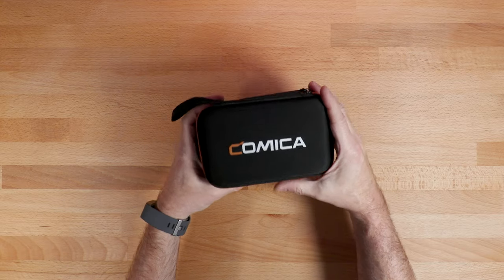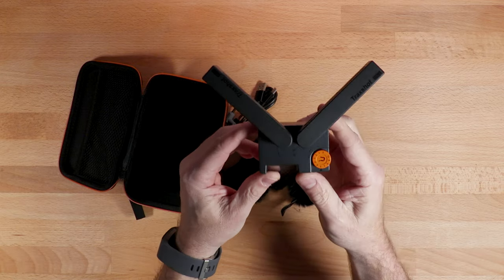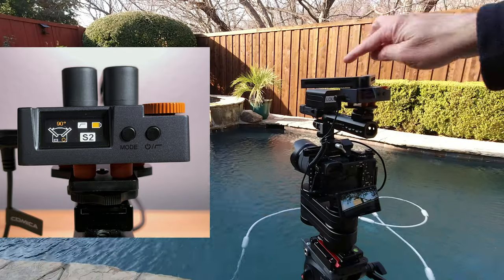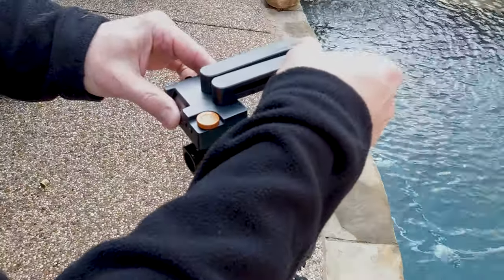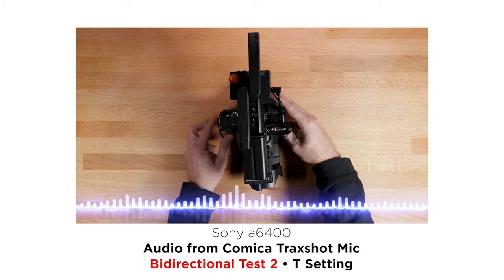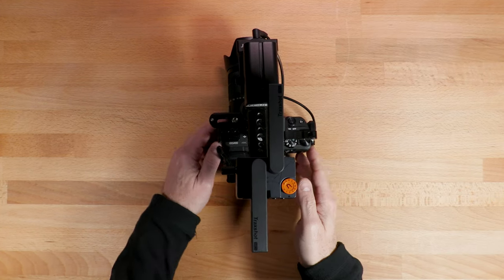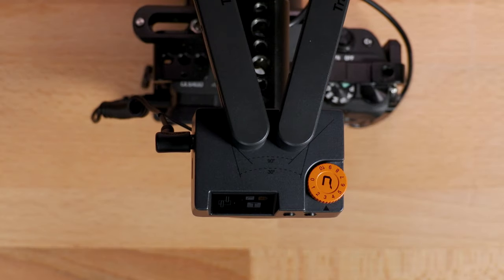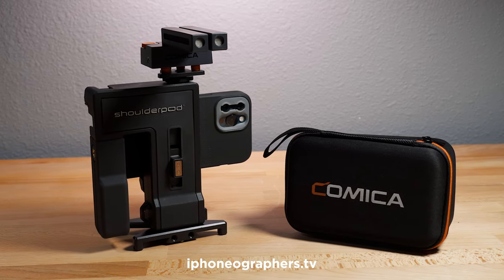Unique + Affordable STEREO MIC | Comica Traxshot Review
In this video we look at a new multi-function stereo mic from Comica called the Traxshot. This mic works with both traditional cameras & smartphones (*sort of).

*Based on our testing the stereo functions do not currently work with iPhones using a 3.5mm to Lightning adapter. Watch the video for more details.

▶︎ FEATURE GEAR
Comica Traxshot
Shoulderpod G2
Apexel Tripod

▶︎ FAVORITE Apps & Gear:
Smartphone Gimbal
Small Smartphone Gimbal